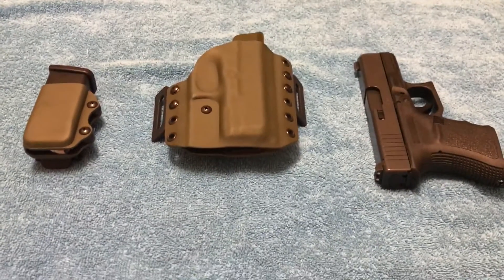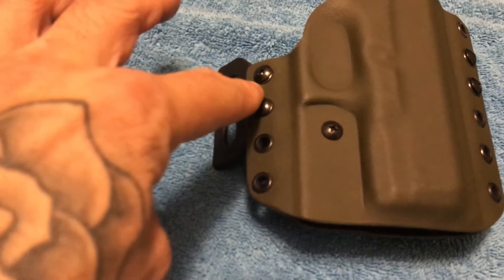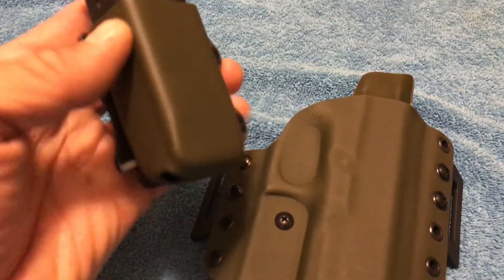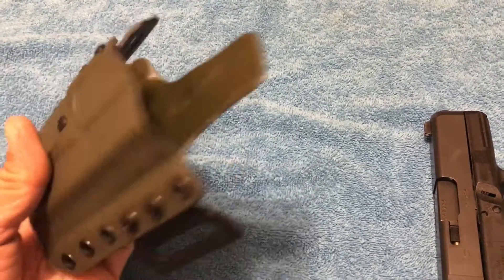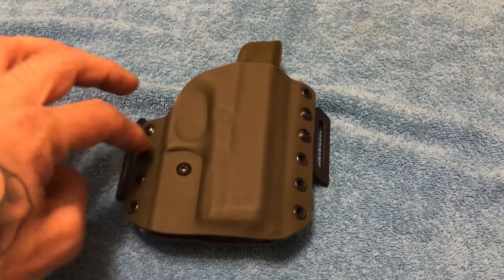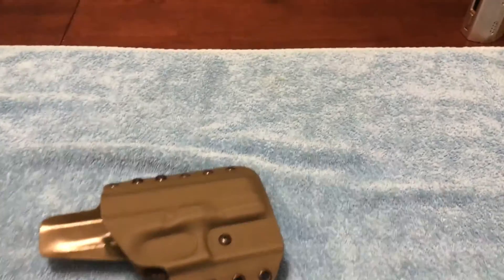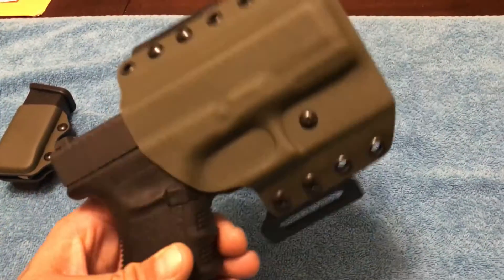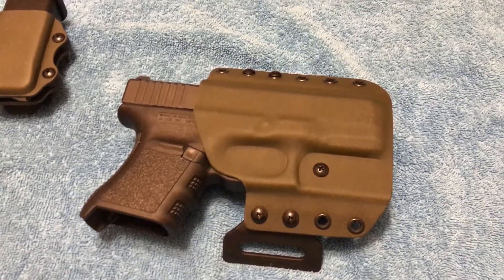Multiholsters owb glock 30s holster